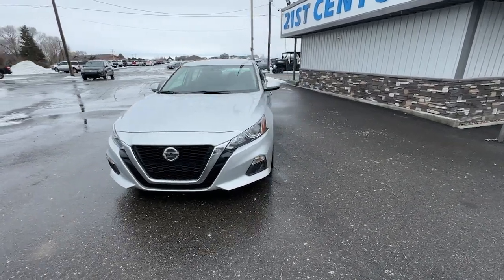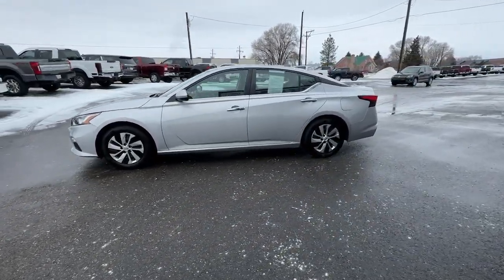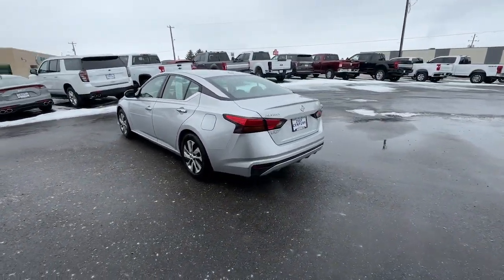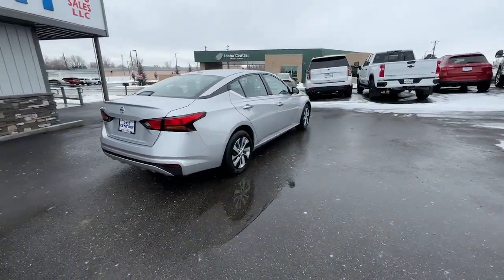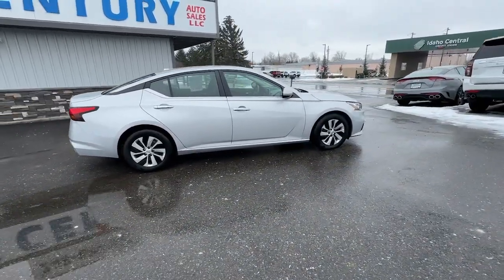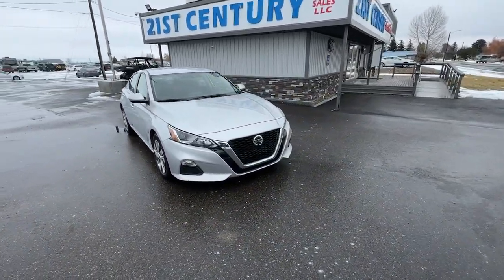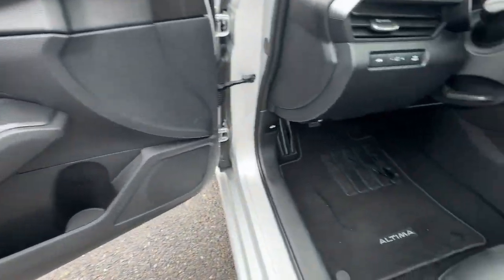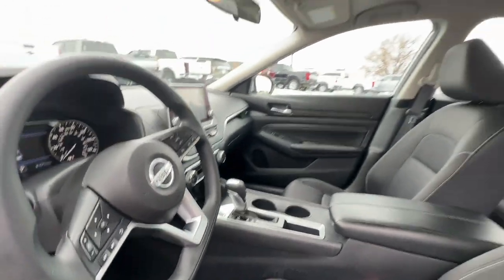2020 Nissan Altima Blackfoot, Collins, Groveland, Clarkson, Riverside, ID E1845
Brilliant Silver Metallic Used 2020 Nissan Altima 2.5 S available in Blackfoot, ID at 21st Century Auto Sales. Servicing the Blackfoot, Collins, Groveland, Clarkson, Riverside, ID  area.

21st Century Auto Sales
1051 Parkway Dr

2.5L 4-Cylinder DOHC 16V 2.5 S CARFAX One-Owner. Clean CARFAX. 2020 Nissan Altima Brilliant Silver Metallic FWD CVT with Xtronic KBB Fair Market Range High: $18,967 CVT with Xtronic.br28/39 City/Highway MPGbrbrAll Vehicles at 21st Century Auto Sales, comes with a 1 Month / 1000 Mile Limited Power-train Warranty.